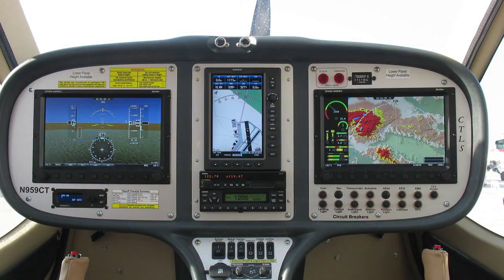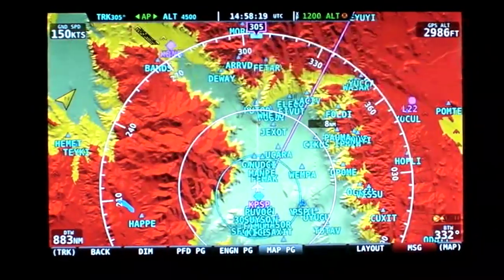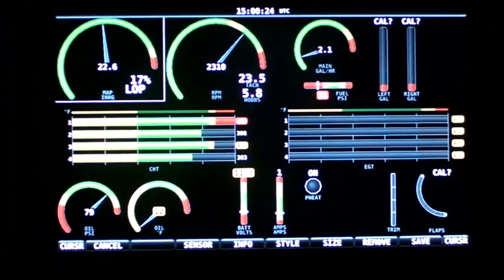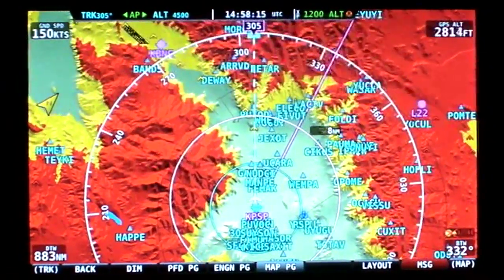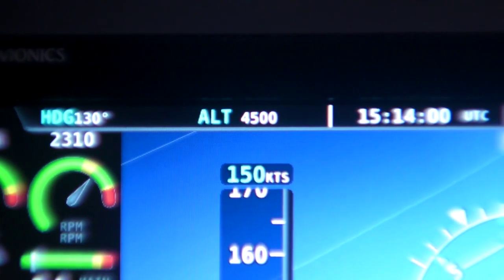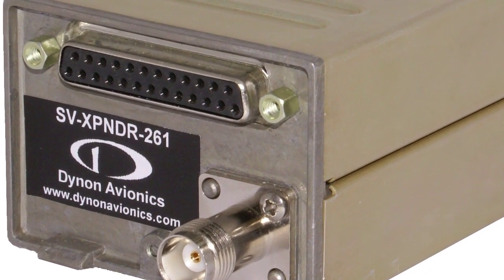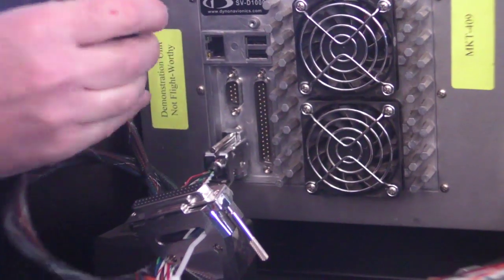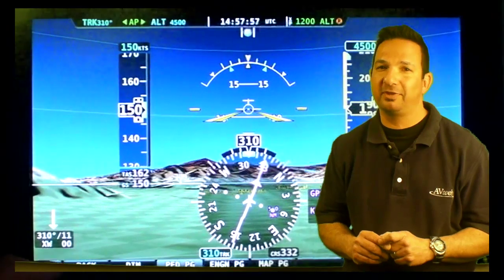Dynon SkyView Product Tour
Dynon's SkyView big-screen avionics suite brings sophisticated automation to LSA and experimental aircraft cockpits.  Aviation Consumer's Larry Anglisano offers a detailed look at the system's features.